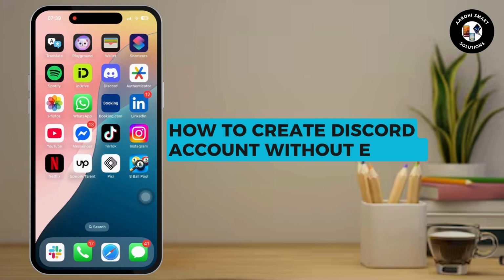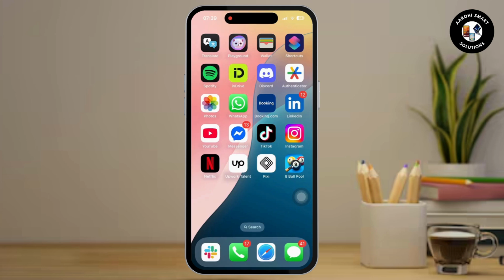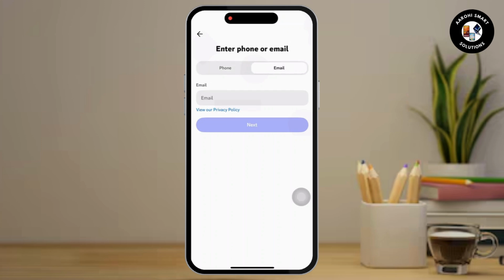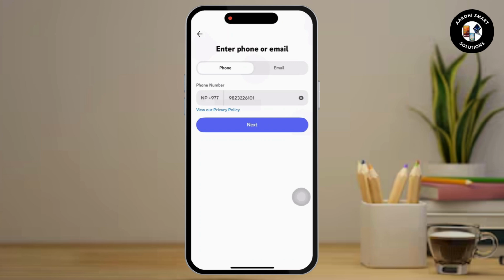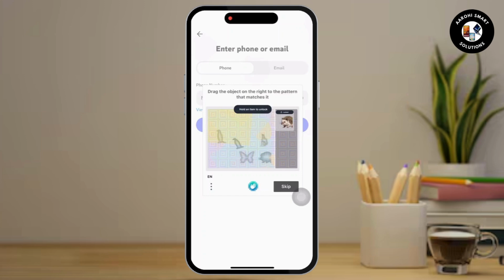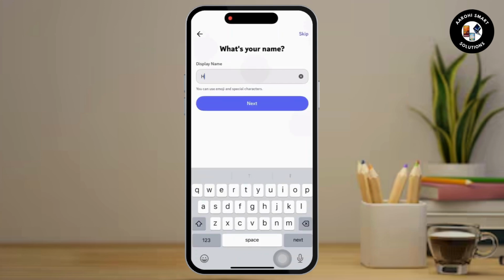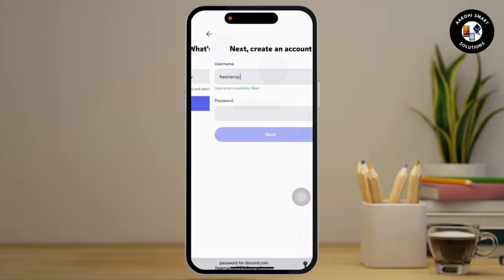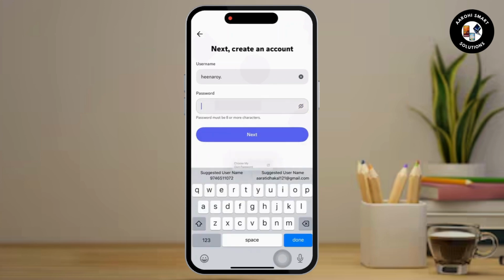How to Create Discord Account Without Email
How to Create Discord Account Without Email (2025)! This video will guide you through the steps on how to create a Discord account without email quickly and easily. Whether you're asking, "How do I make a Discord account without email?" or looking for alternative ways to sign up, this tutorial has you covered. Learn the steps to join Discord and start chatting without needing an email. Watch now to see how you can create a Discord account without email today!

Timestamps:

00:00 How to Create Discord Account Without Email
00:10 How Do I Make a Discord Account Without Email?